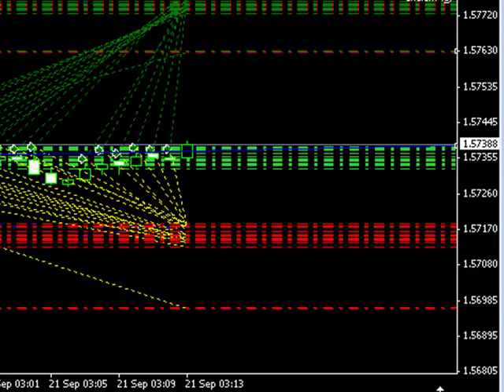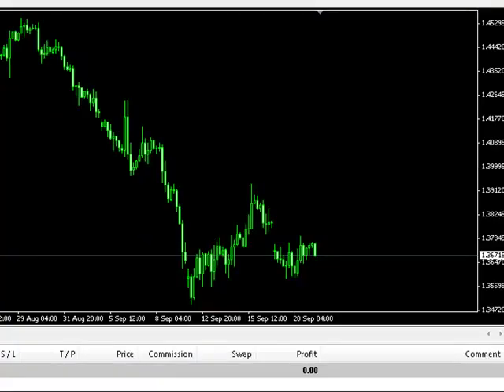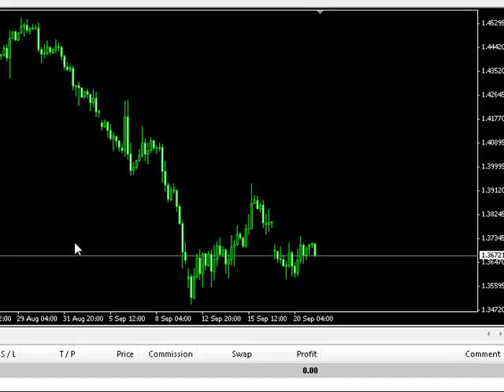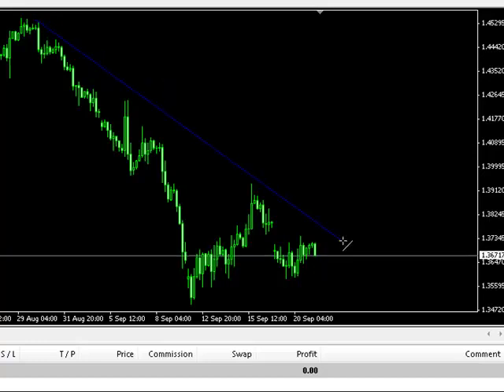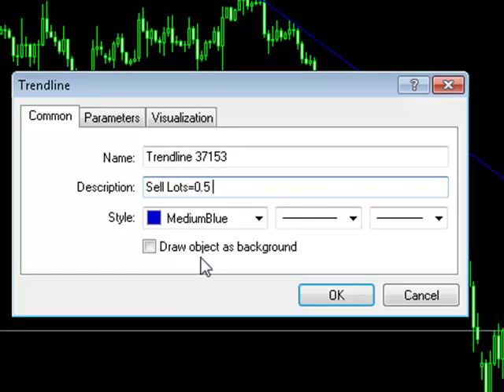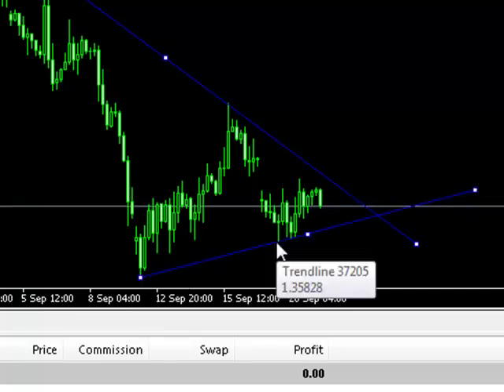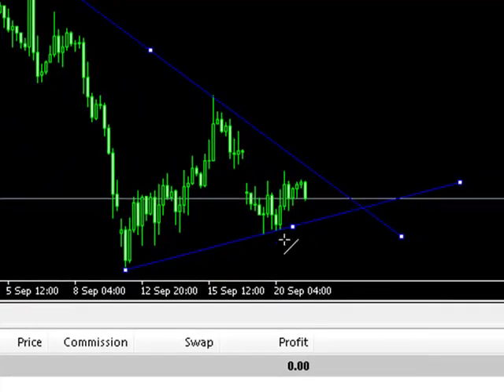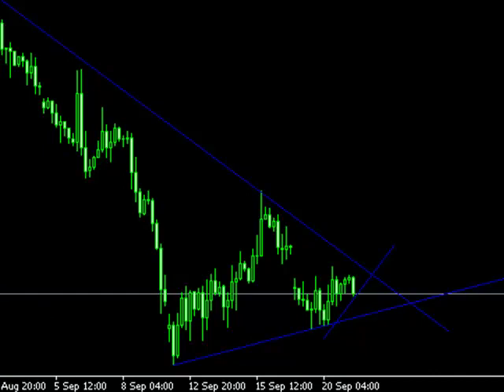Automated Forex Trading from Trendlines in Metatrader Part 3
Part 3 of FX AlgoTrader's Iridium automated trendline trading system

How to deploy multiple automated trading strategies on a forex chart using FX AlgoTrader's Iridium Automated Trendline Trading system.